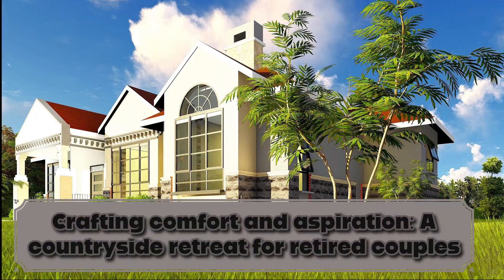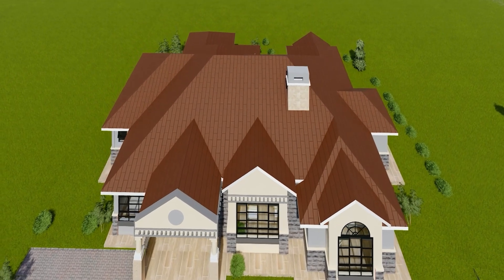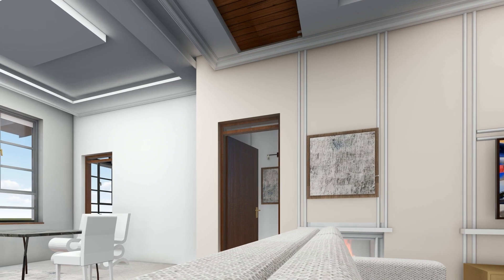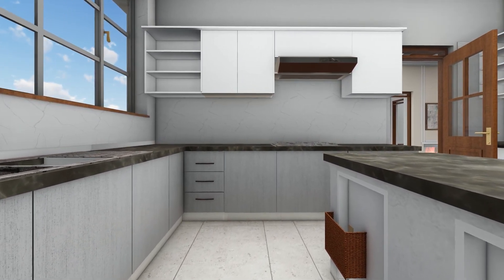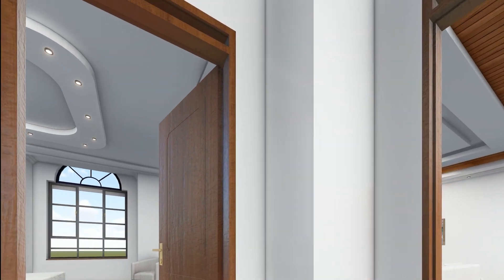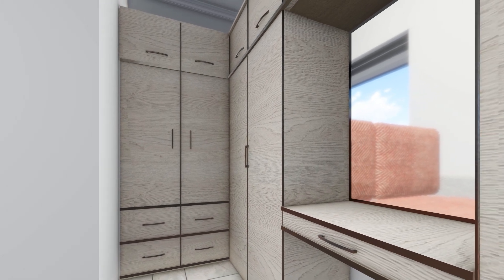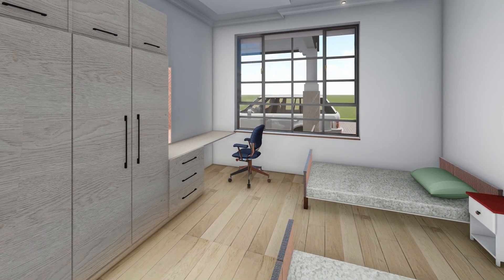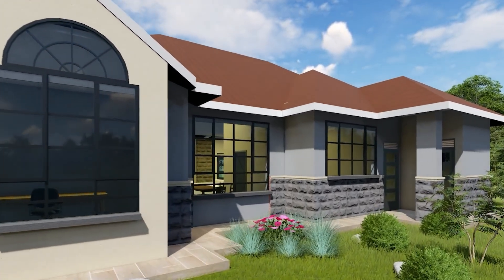Luxury Retirement Home Tour | 3Bedroom Bungalow Modern Design & Elegant Interiors by Archabitive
Welcome to Archabitive's latest project showcase! In this video, we are thrilled to take you on a virtual tour of a meticulously designed retirement home created for an older couple. At Archabitive, we understand the importance of comfort, functionality, and aesthetic appeal in creating the perfect living space for retirees.

Living Room:
Step into the heart of the home – the living room. Designed with ample space and natural light, this room exudes warmth and tranquility. The modern yet cozy furnishings provide the perfect setting for relaxation and social gatherings. Large windows offer picturesque views of the surrounding serene environment, making it an ideal space for reading, watching TV, or enjoying conversations with family and friends.

Dining Room:
Adjacent to the living room, you'll find the elegant dining area. This space is thoughtfully designed to accommodate intimate dinners and larger family meals alike. The dining room features a beautifully crafted table, comfortable seating, and tasteful decor that enhances the dining experience. It is seamlessly connected to the kitchen, ensuring convenience and ease of access.

Bedrooms:
The retirement home includes two spacious bedrooms, each designed with comfort and privacy in mind. The master bedroom offers a luxurious retreat with a large bed, ample storage, and an en-suite bathroom equipped with modern fixtures. The second bedroom is versatile, perfect for guests or as a hobby room, with plenty of space for personal touches and customization.

Kitchen:
The kitchen is the heart of any home, and this one is no exception. Designed with functionality and style, the kitchen features state-of-the-art appliances, ample counter space, and custom cabinetry. Whether you're preparing a simple meal or indulging in gourmet cooking, this kitchen meets all your needs. Its open layout ensures that cooking is a joy and not a chore.

Overall Environment:
Beyond the rooms, the overall environment of the retirement home is a testament to Archabitive's commitment to excellence. The design incorporates calm and well-thought-out elements that promote peace and relaxation. The outdoor spaces are equally impressive, with beautifully landscaped gardens, walking paths, and seating areas that invite you to enjoy the fresh air and natural surroundings.

At Archabitive, our goal is to create spaces that enhance the quality of life for our clients. This retirement home is a perfect example of how thoughtful design and attention to detail can create a comfortable and inviting sanctuary for seniors.

We hope you enjoy this 3D tour and gain inspiration for your future home projects.

For more information about Archabitive and our services, visit our